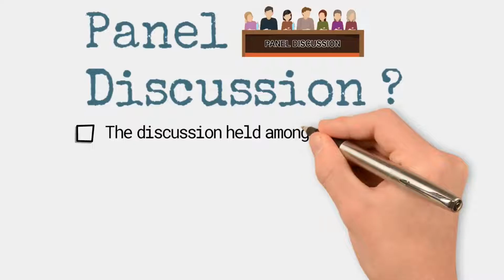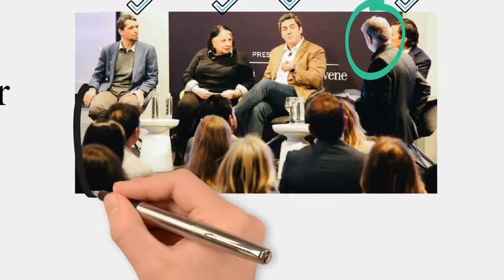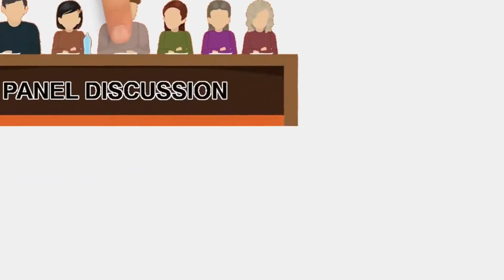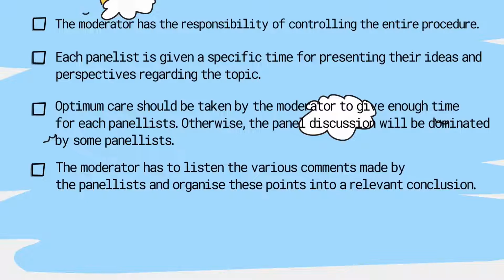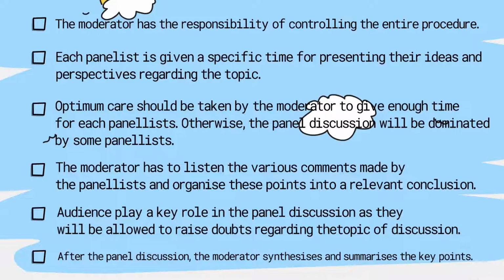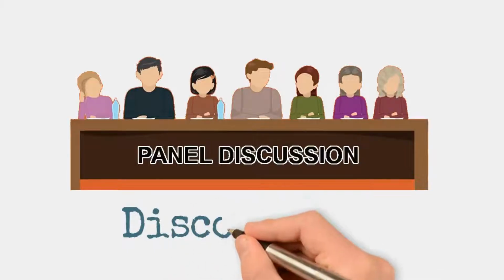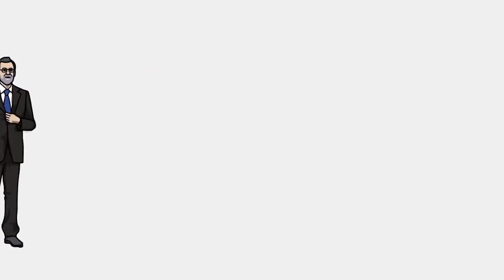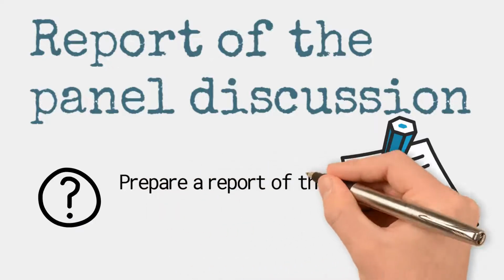PANEL DISCUSSION (Plus Two English)